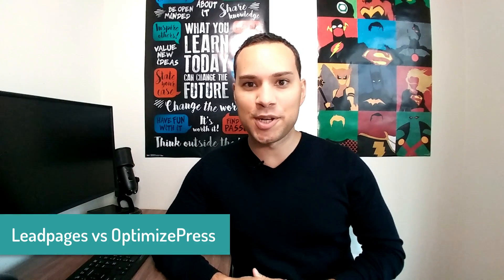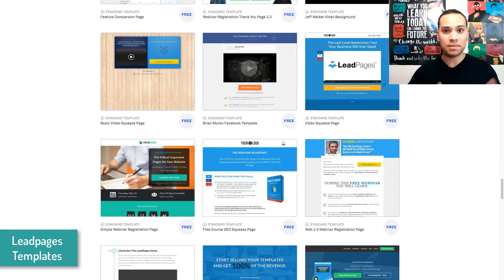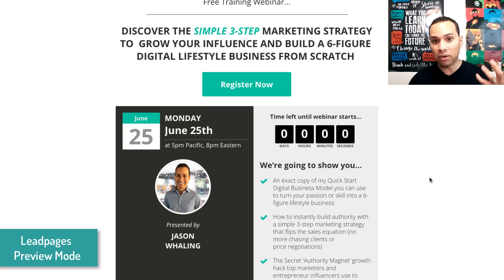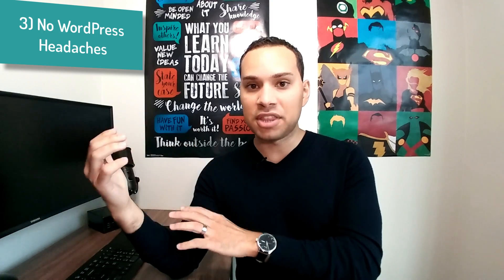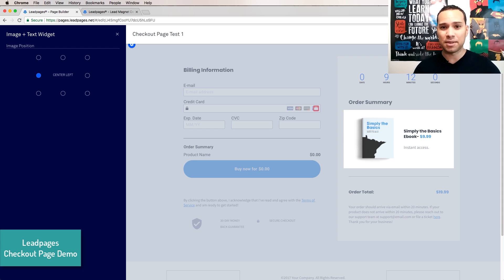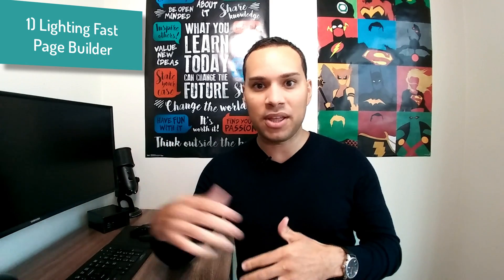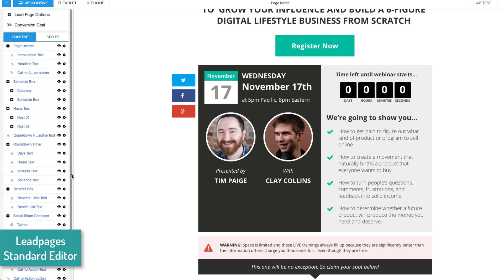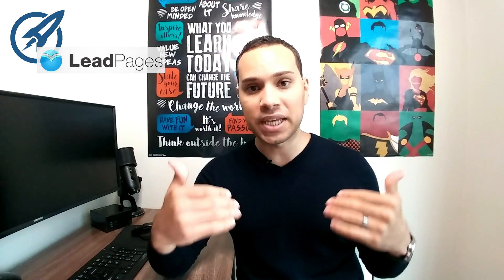OptimizePress Vs Leadpages: Top 5 Reasons Leadpages Is Better (Leadpages Review & Demo)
OptimizePress vs Leadpages, which one is the best? Here are the top 5 reasons Leadpages is better than OptimizePress for all of your landing page needs!

Table of Contents:
0:00 - Intro
0:24 - Template Selection Showdown
1:28 - Page Speed Showdown
2:21 - The WordPress Problem
3:45 - Shopping Cart Showdown
5:09 - Page Builder Showdown

With so many different landing page solutions out there, it can be hard to choose the best one to generate leads and sales for your business. So, to save you some time, and a whole lot of headache buying the wrong landing page software, you'll learn where Leadpages outshines OptimizePress.

Even though I'm a big fan of OptimizePress I figured it would be good for you to do a real quick comparison review video comparing OptimizePress vs Leadpages. This is a full comparison review of the two landing page builders. I've spent hours comparing the two to bring you the quick summary of the core differences.

One of the biggest considerations in the OptimizePress vs Leadpages debate has to do with control and ownership. Leadpages does a great job providing templates and basic page building abilities. However, when it comes to control, OptimizePress has it beat (and beats ClickFunnels as well).

OptimizePress is on your own WordPress site, while Leadpages is hosted on their servers. The disadvantage is you don't control your own assets. This is one of the main reasons I'm still a OptimizePress fan. Owning your web assets is critical as a marketer and entrepreneur.

With that said, this OptimizePress vs Leadpages video review will not take this ""control"" variable into account since most people don't seem to care (even though I think they should). So, watch now to learn the top 5 reasons Leadpages beats OptimizePress and make the decision for yourself.